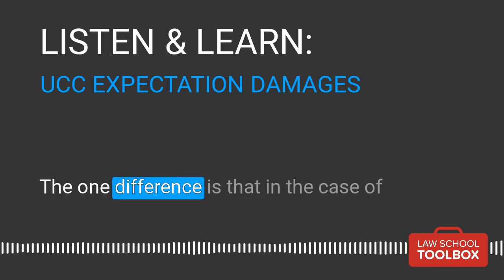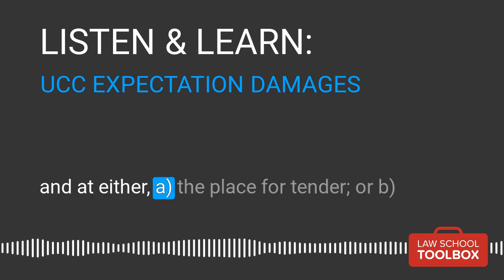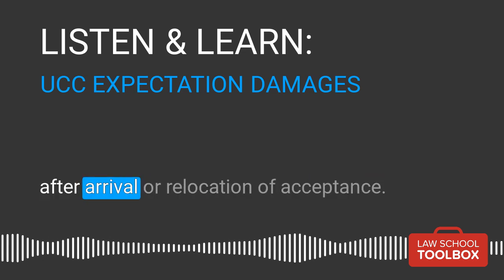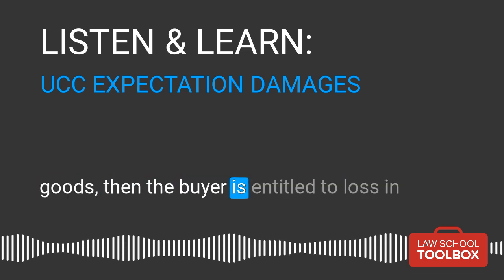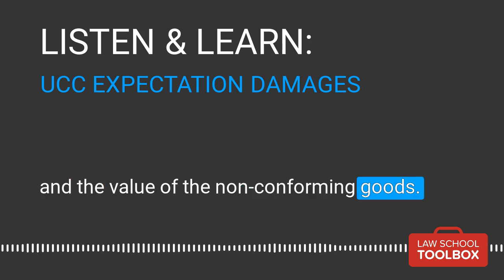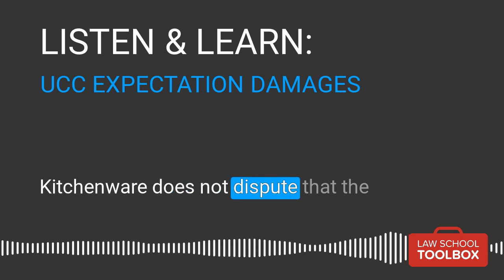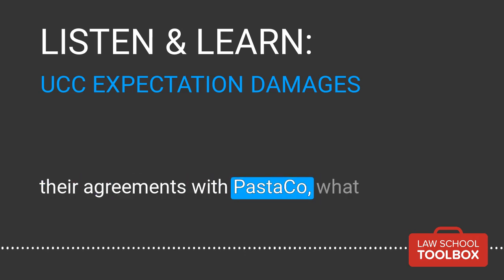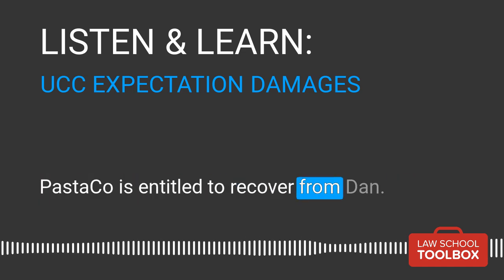UCC Expectation Damages (Contracts) - Listen & Learn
Welcome back! In this episode from our “Listen and Learn” series, we’re talking about the expectation damages of sellers and buyers of goods under Article 2 of the Uniform Commercial Code (UCC).

In this episode we discuss:
- Sellers’ expectation damages
- Buyers’ expectation damages
- Hypothetical scenarios dealing with remedies for breaches of contract

00:00 Introduction to Expectation Damages Under the UCC
01:53 Sellers' Expectation Damages
05:53 Buyers' Expectation Damages
07:39 Hypothetical Scenario: Seller's Remedies
15:50 Hypothetical Scenario: Buyer's Remedies

- Podcast Episode 171: Listen and Learn – Expectation and Consequential Damages (Contracts)
- Podcast Episode 213: Listen and Learn – Material Breach vs. Minor Breach (Contracts)

Want more help deciphering Contracts?  Work with one of our law school tutors to achieve your best results in law school! Or get private bar exam tutoring at BarExamToolbox.com We're here to help!
Lee & Alison